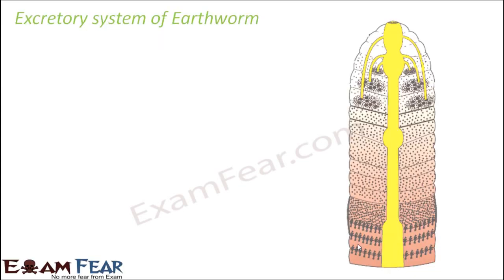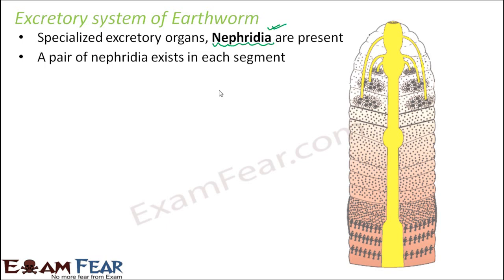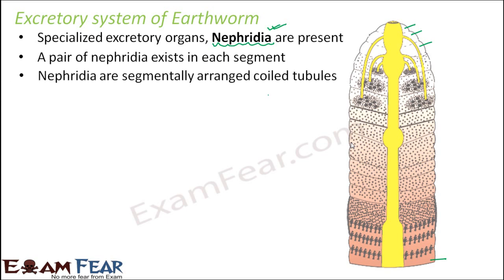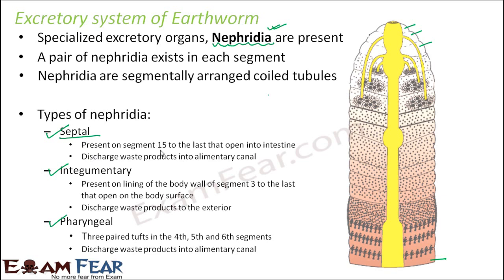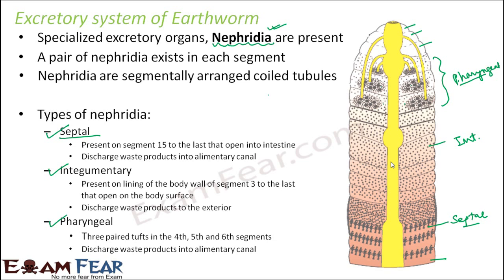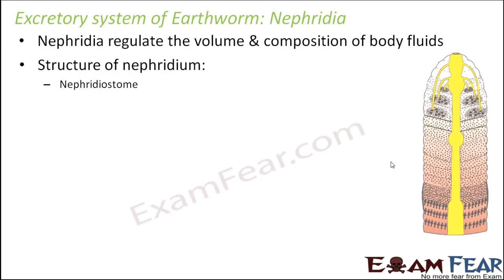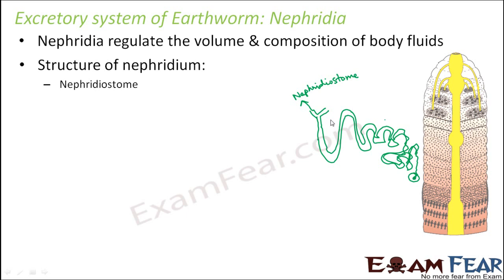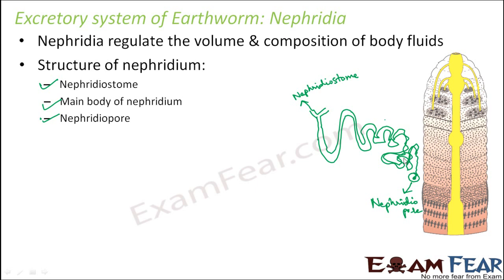Biology Chapter 7 Structural Organization Animals part 24 Earthworm Excretory System CBSE class 11